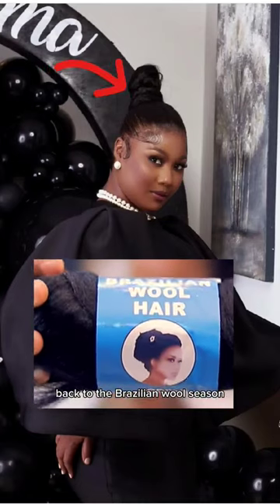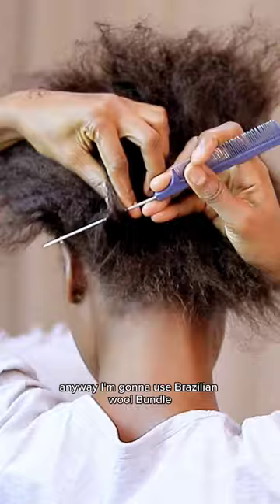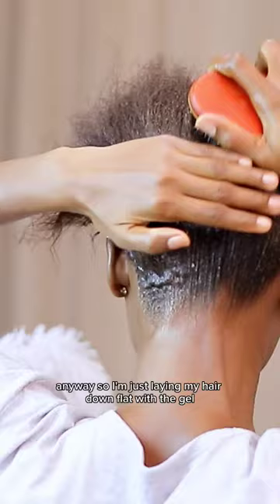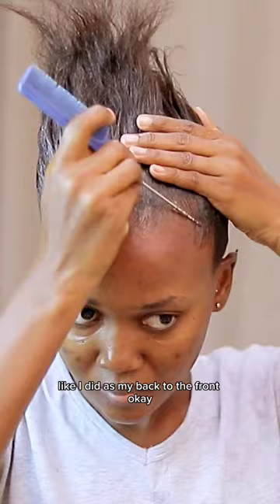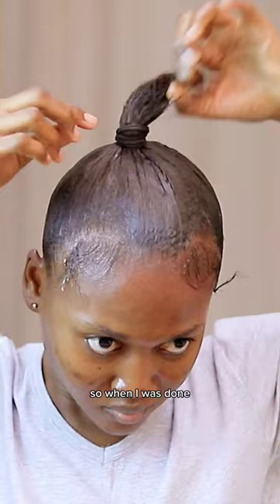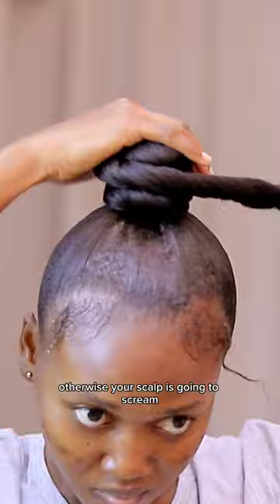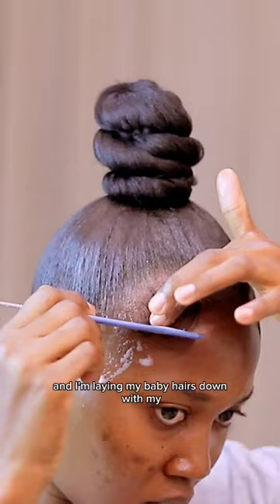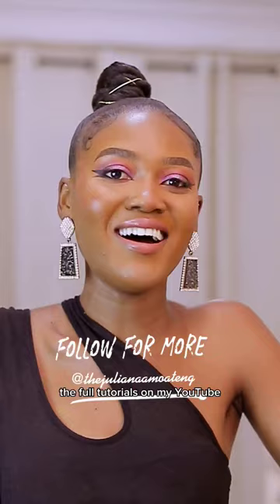BRAZILIAN WOOL High Bun Ponytail. Just one bundle!